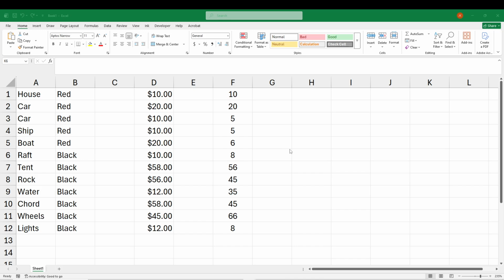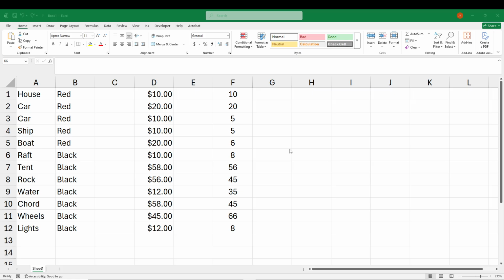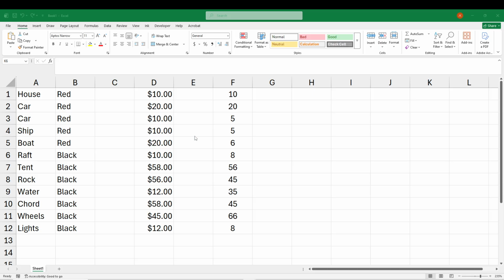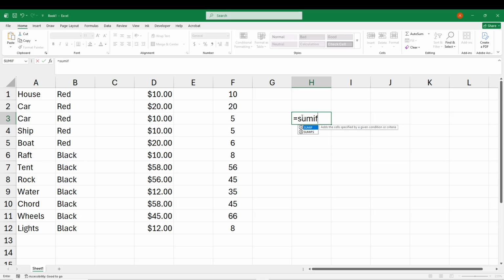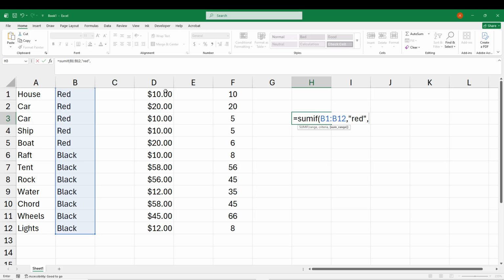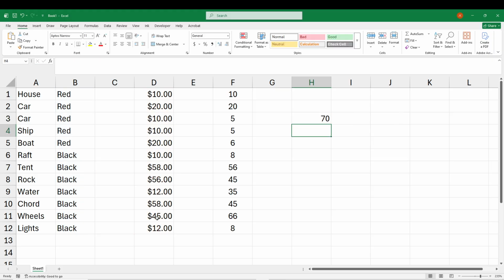How To Use The SUMIF Functions In Microsoft Excel For Beginners [2026 Guide]